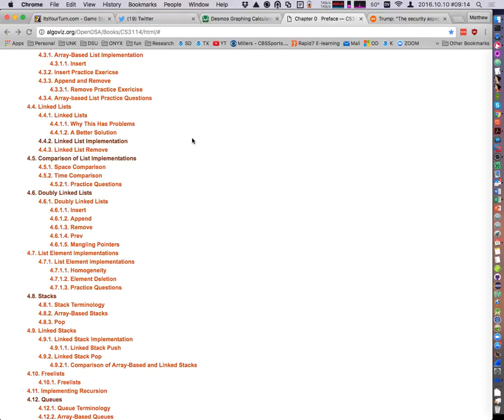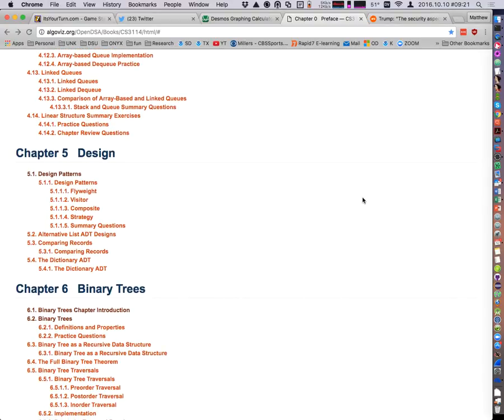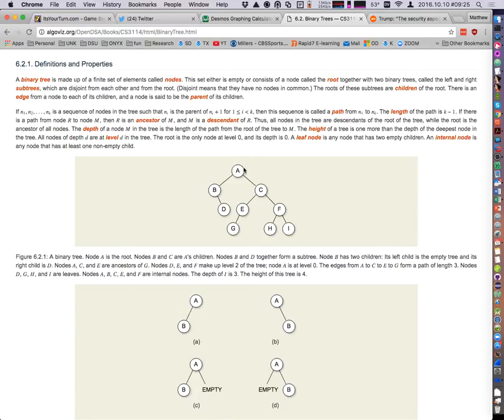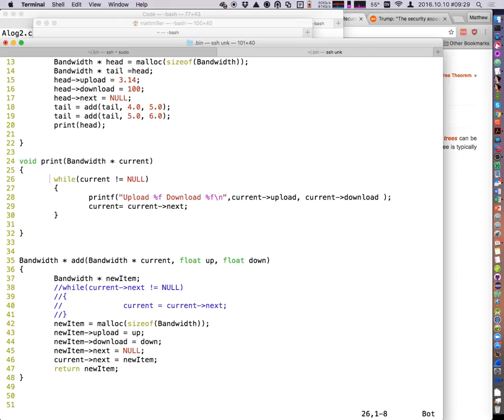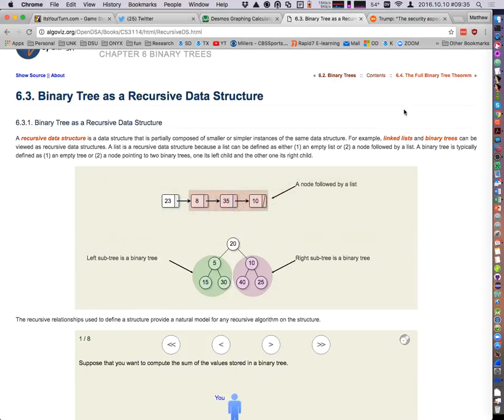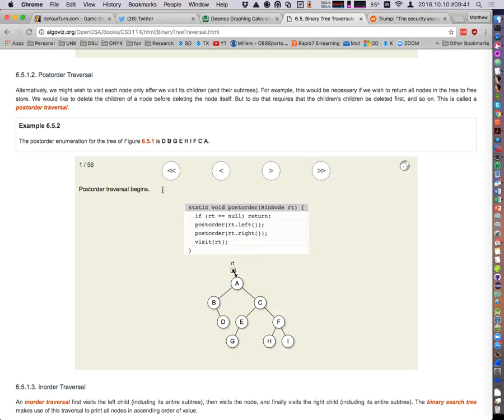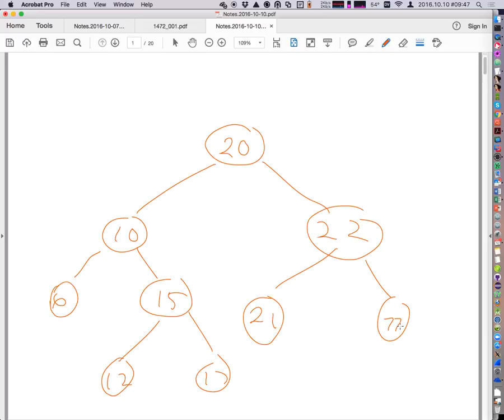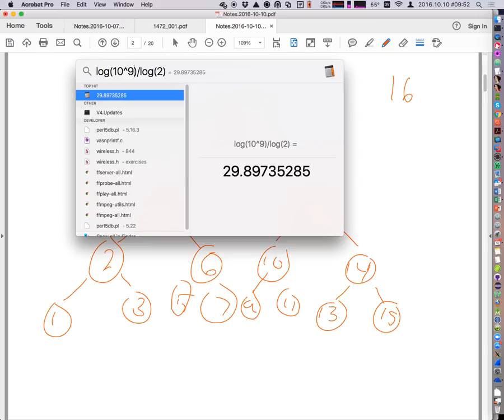CSIT 330 2016 10 10